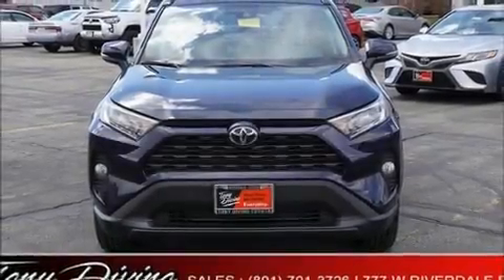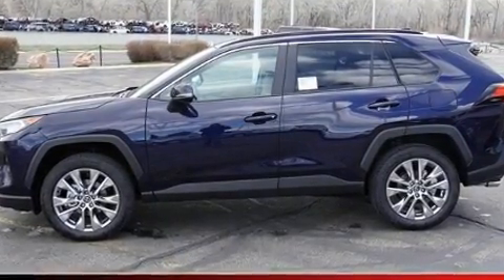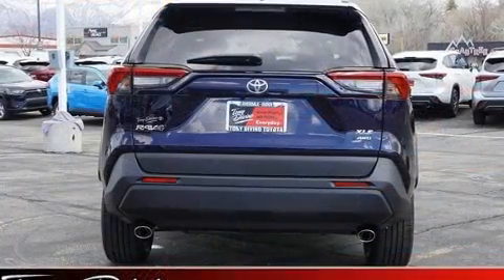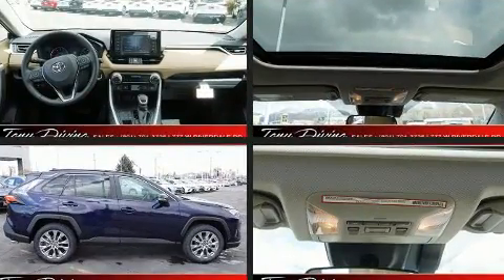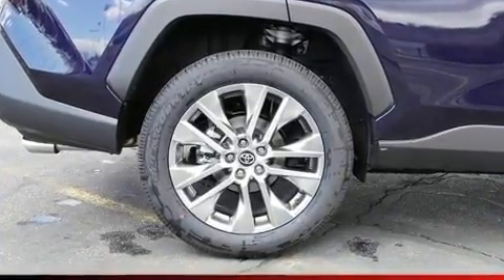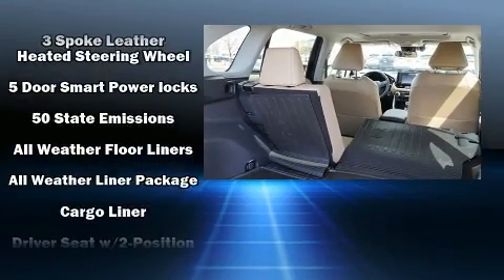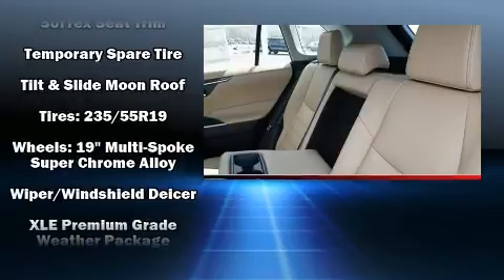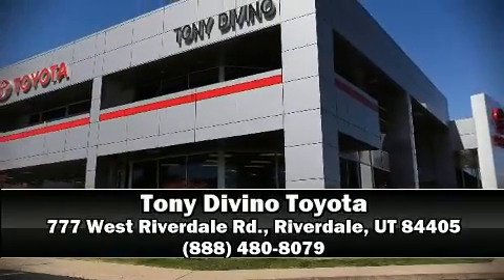2020 Toyota RAV4 XLE Premium in Riverdale, UT 84405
777 West Riverdale Rd.

Load your family into the 2020 Toyota RAV4. Under the hood you'll find a 4 cylinder engine with more than 200 horsepower, providing a smooth and predictable driving experience. It's equipped with tons of terrific amenities, but it won't break your budget. Such as remote keyless entry, a trip computer, telescoping steering wheel, power door mirrors and heated door mirrors, rain sensing wipers, lane departure warning, cruise control, and power windows. For drivers who enjoy the natural environment, a power moon roof allows an infusion of fresh air. Toyota ensures the safety and security of its passengers with equipment such as: head curtain airbags, front side impact airbags, traction control, brake assist, a panic alarm, an emergency communication system, and 4 wheel disc brakes with ABS. For added security, dynamic Stability Control supplements the drivetrain. We pride ourselves in the quality that we offer on all of our vehicles. Stop by our dealership or give us a call for more information.